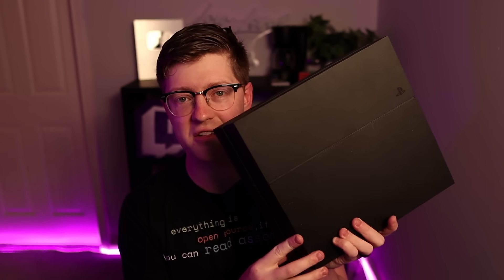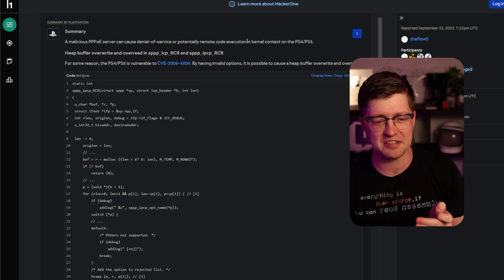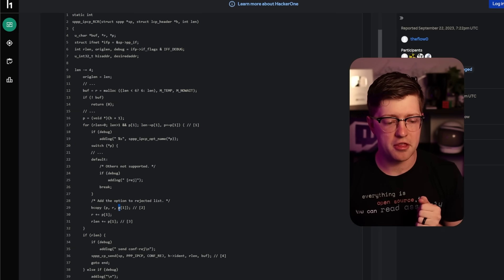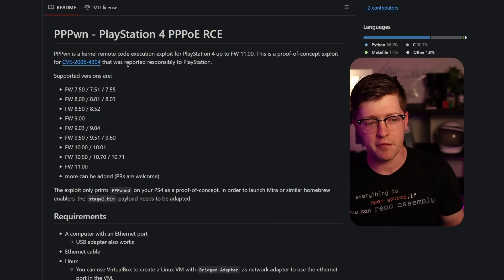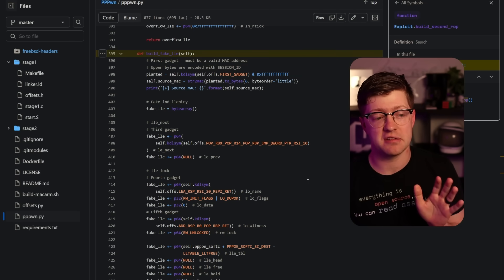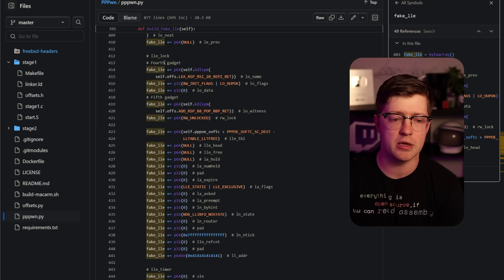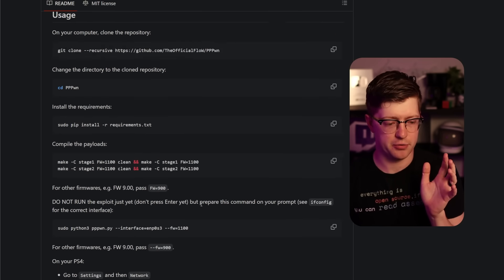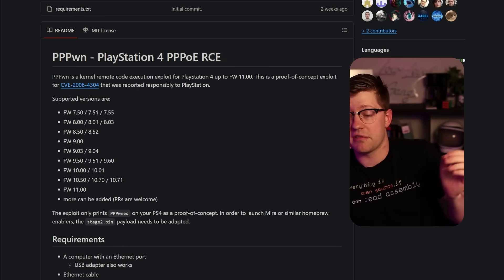this PS4 jailbreak is sort of hilarious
The PS4 has been hacked by a 20 year old bug! (yes 2006 was almost 20 years ago)